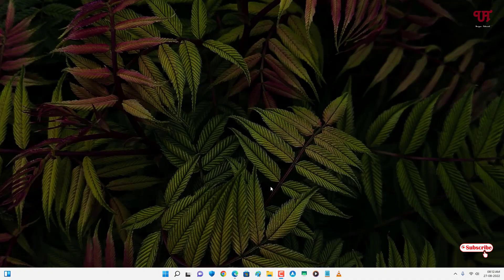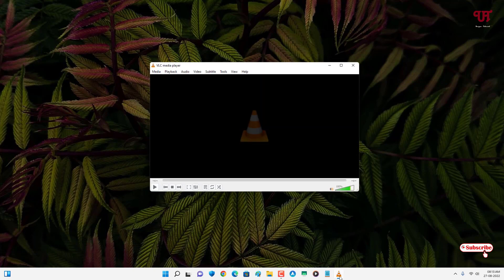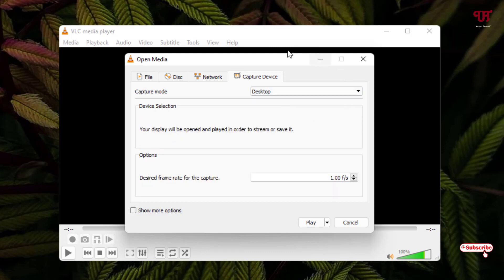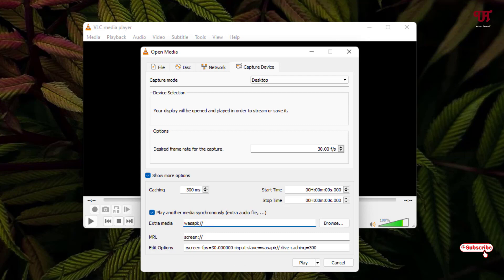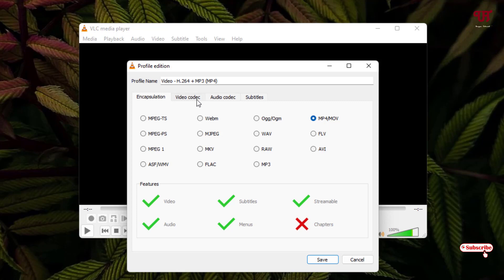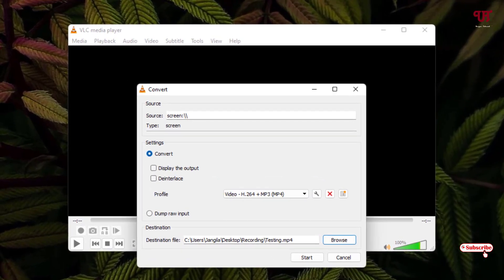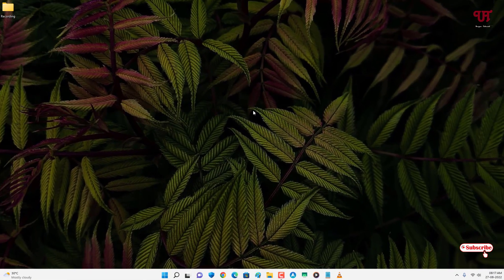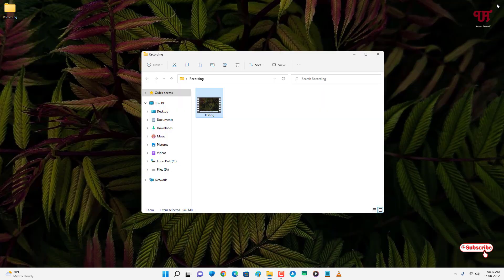How to Record Computer Screen with Audio using VLC Media Player in Windows, Mac and Linux computer ?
This video tutorial is all about How to Record Computer Screen with Audio using VLC Media Player in Windows, Mac and Linux computer.